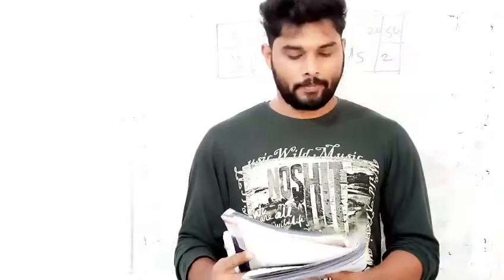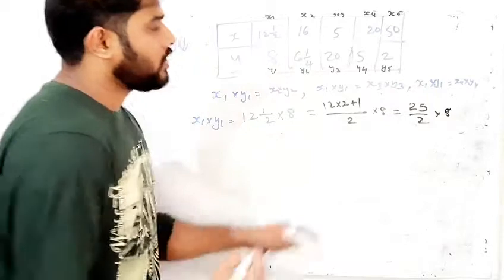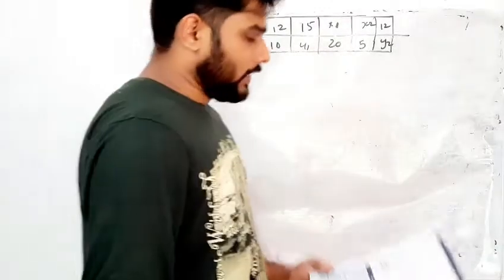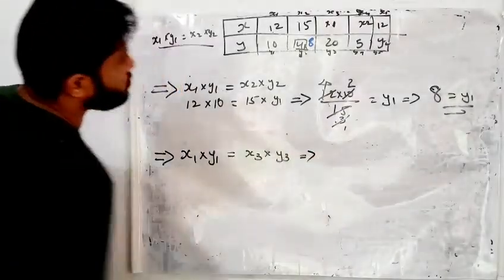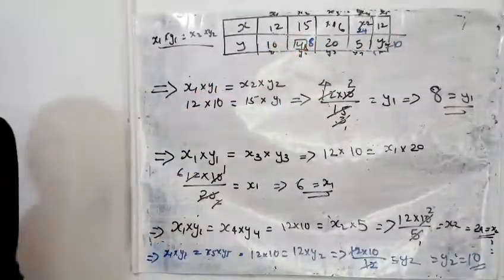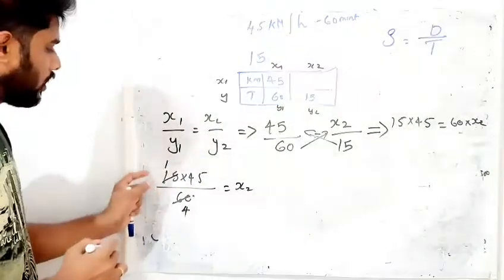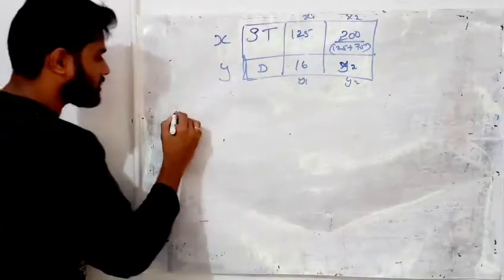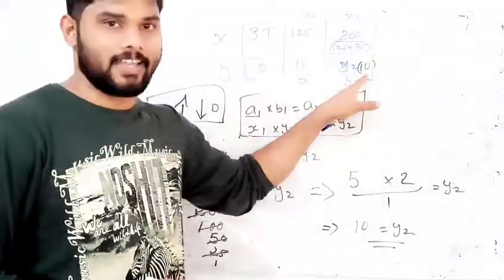class8 /cbse/collins/exercise 11.2 full